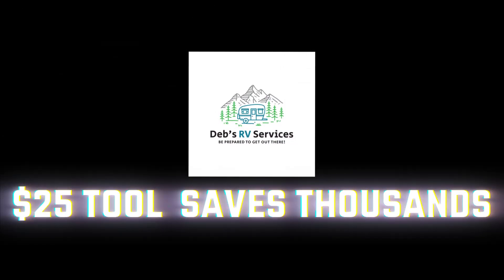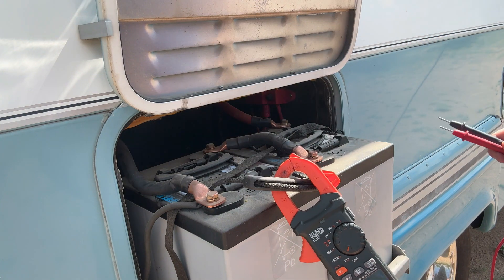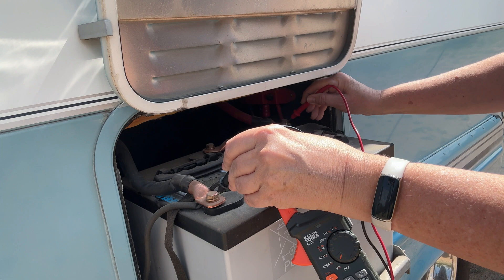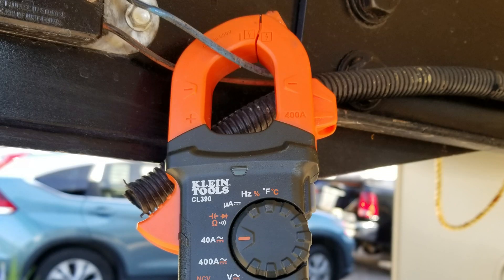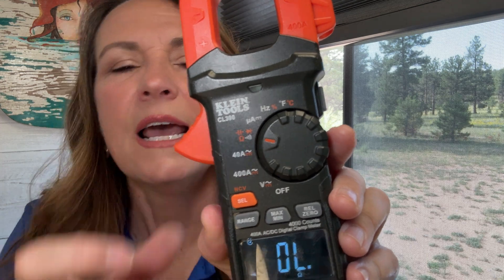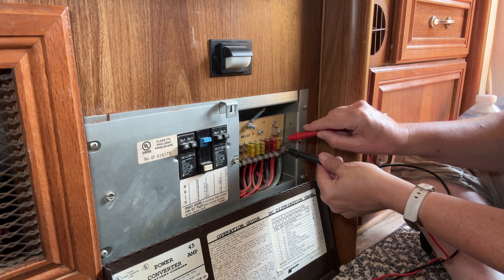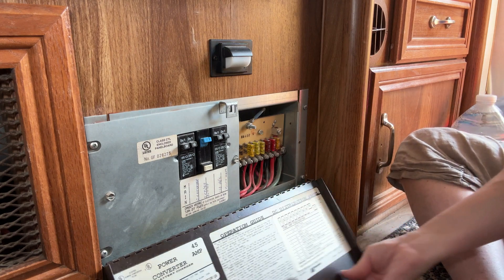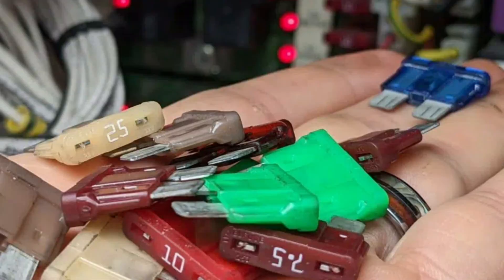How this $25 Tool can Save Thousands in RV Repairs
In today's video I am teaching you how to use a multimeter to help troubleshoot problems in your RV.  I give 4 scenarios teaching you AC Volts, DC Volts, Amps and Continuity!  This is a beginner level for those that would enjoy learning to save money!!!

I will link a couple different multimeters below from Amazon.  I appreciate the support for my channel.

- Multimeter around $25
- Klein Multimeter